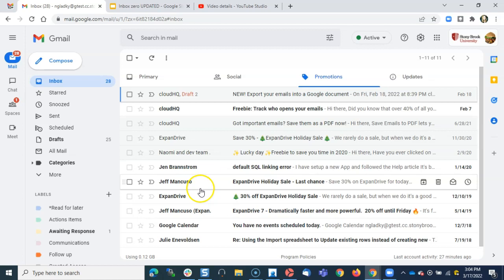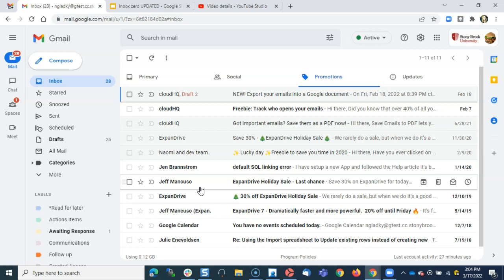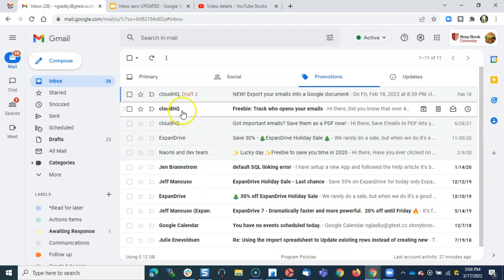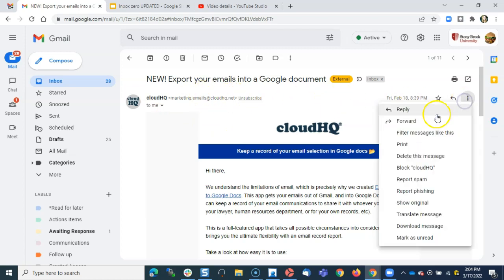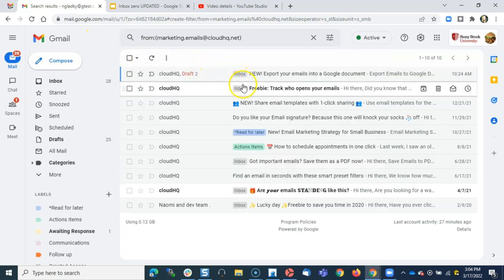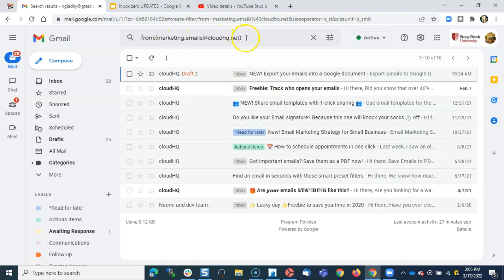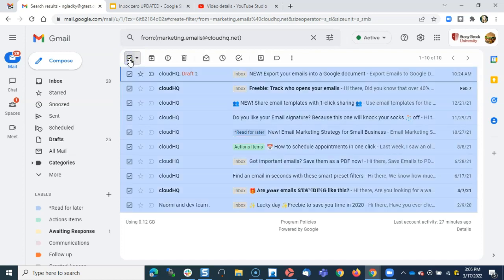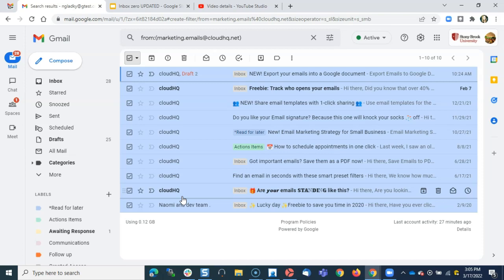Tech Tip: Group Gmail Messages Together to Delete or Archive them by Starting a Filter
You can group messages together by starting a filter.  Then you can delete them to clean up your inbox.